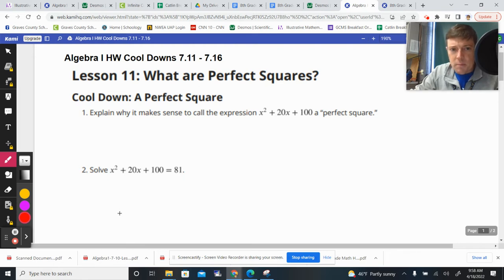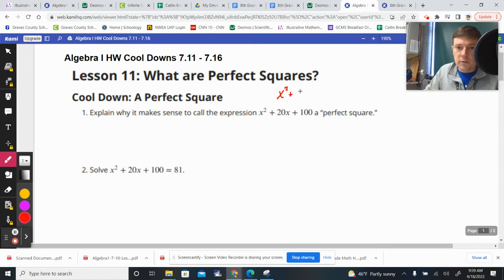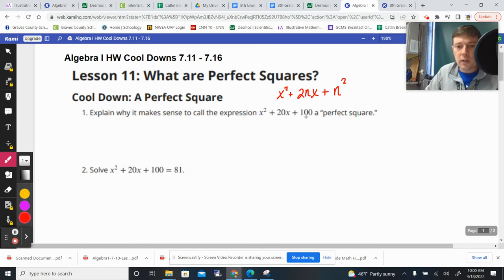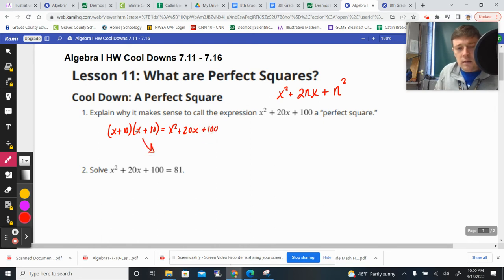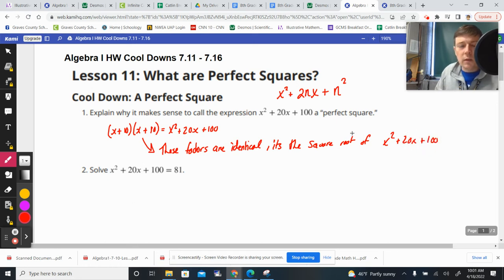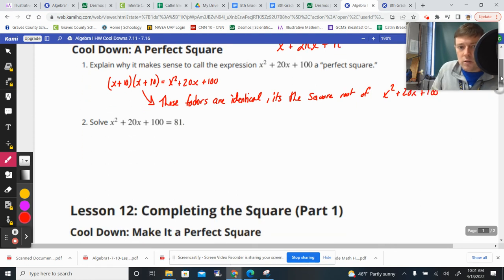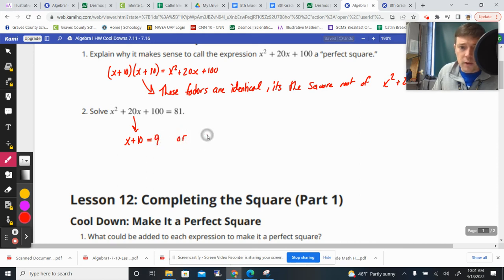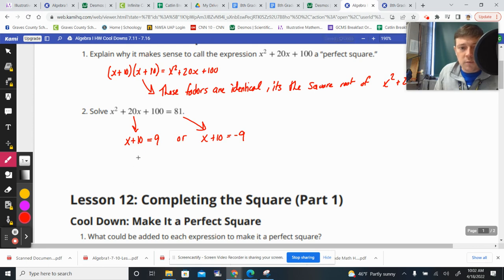Algebra I HW Cool Down 7.11